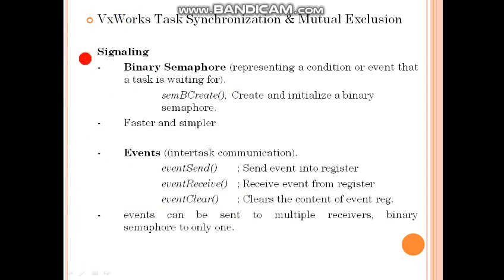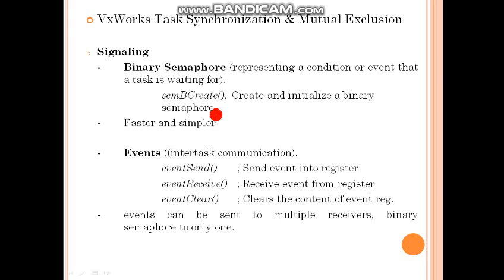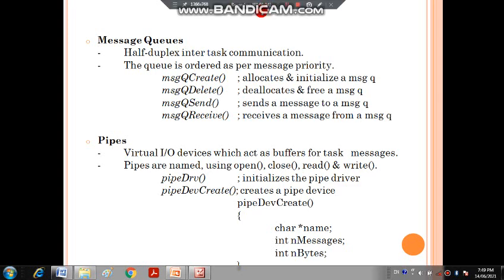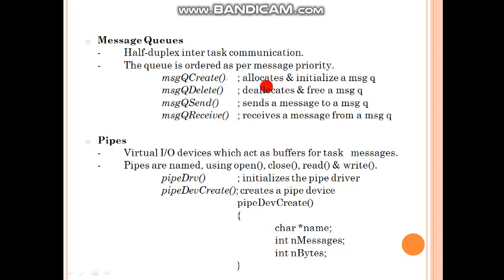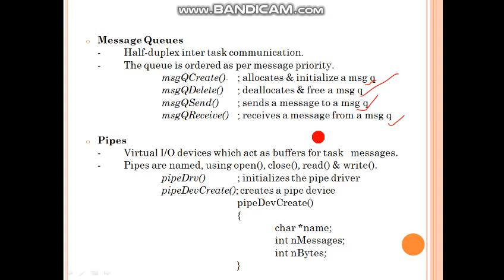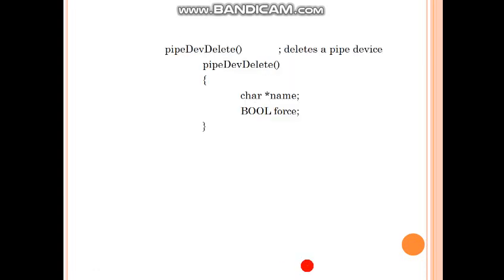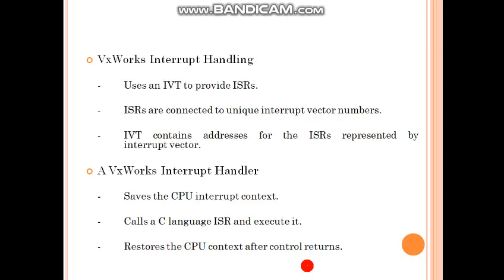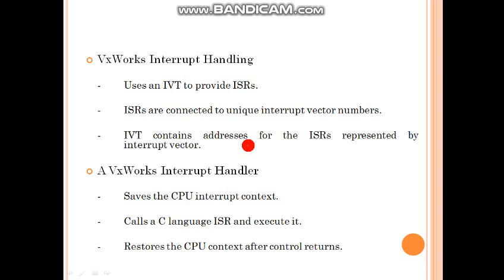Unit No 6 8 VxWorks Real Time Operating System RTOS 8